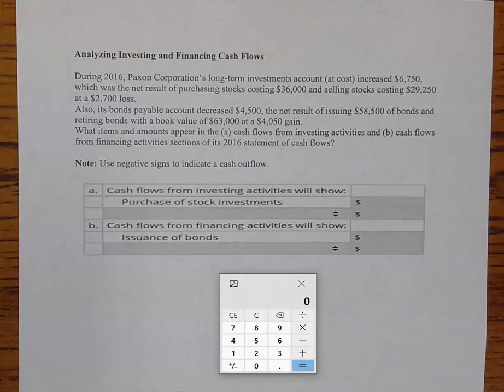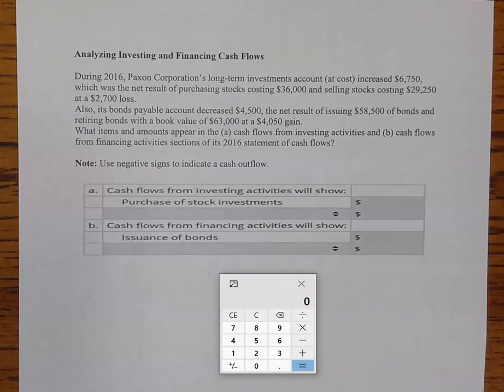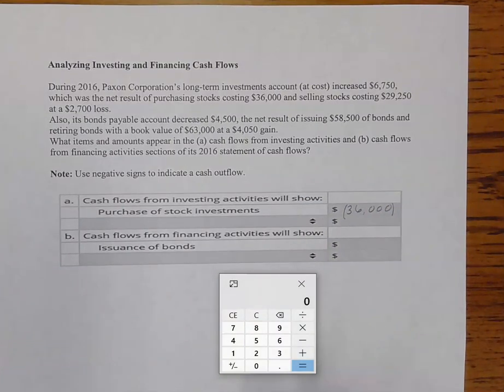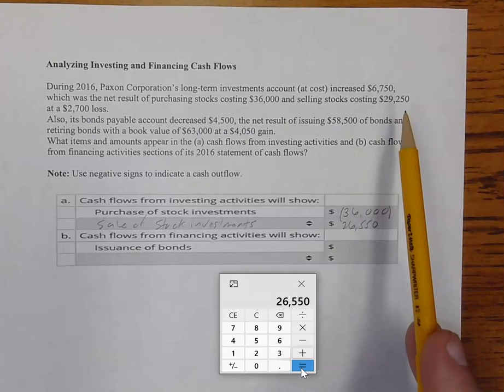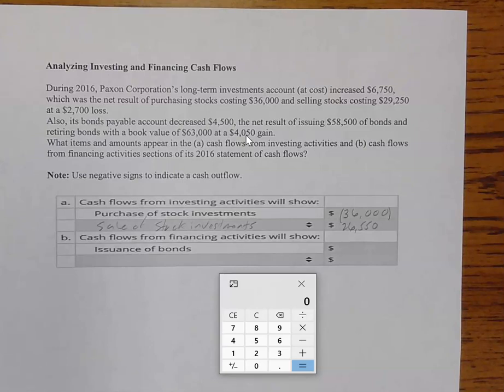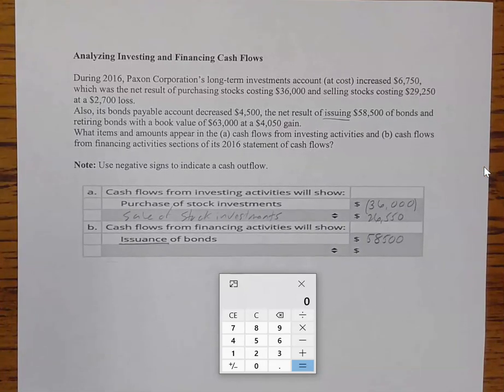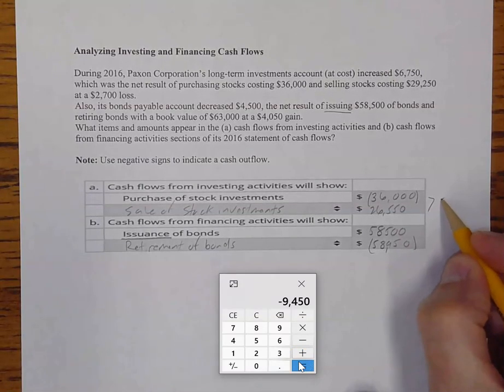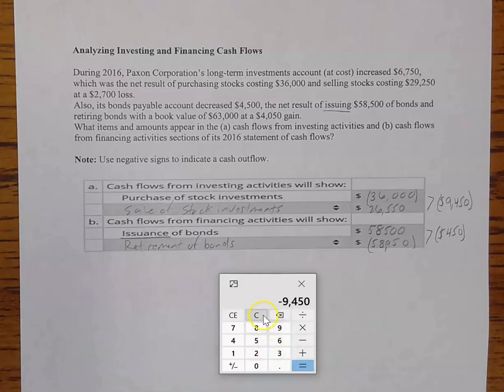Analyzing Investing and Financing Activities on the Statement of Cash Flows